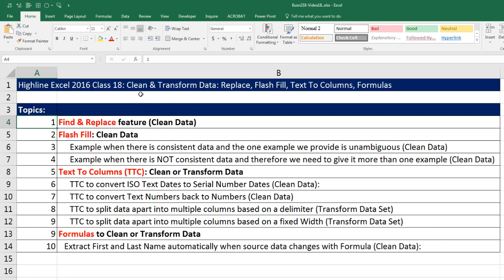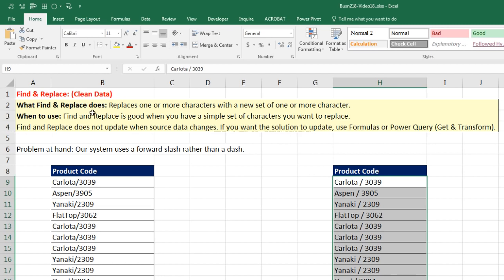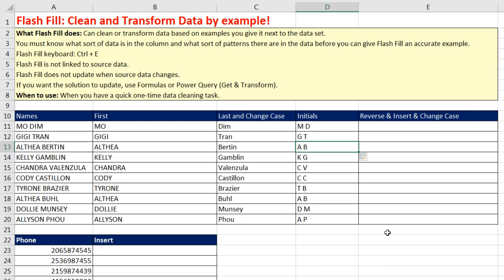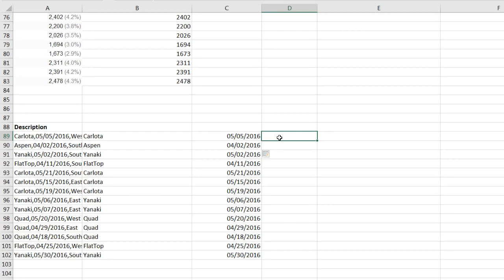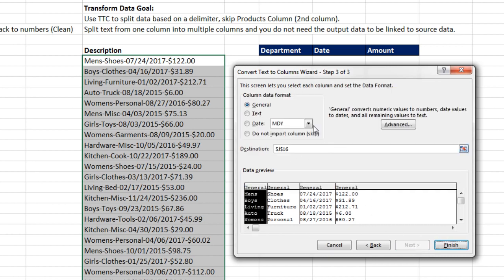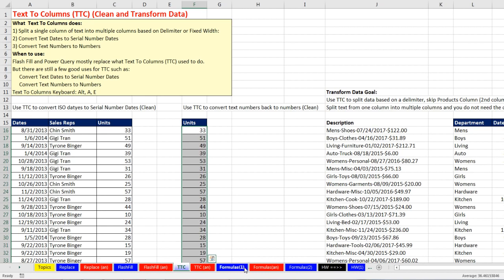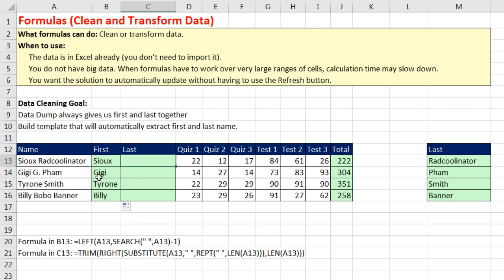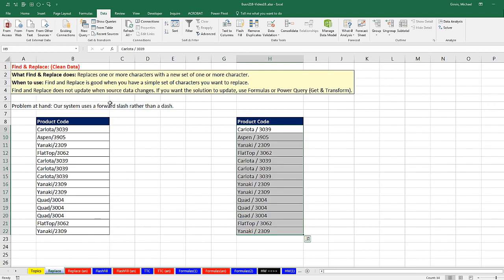Highline Excel 2016 Class 18